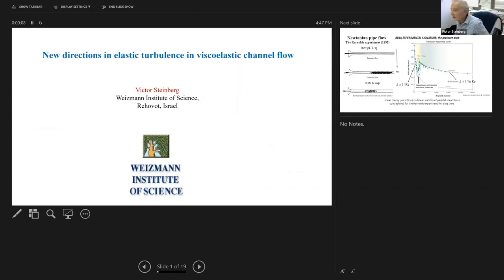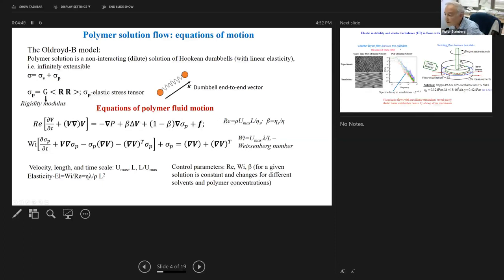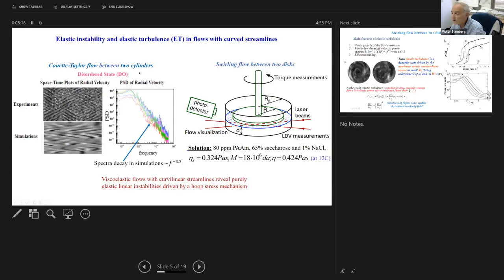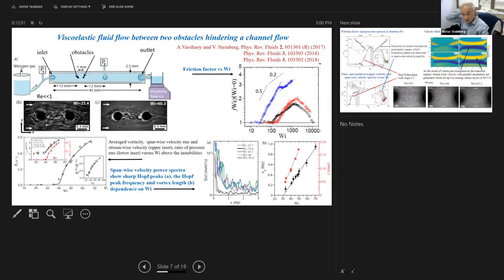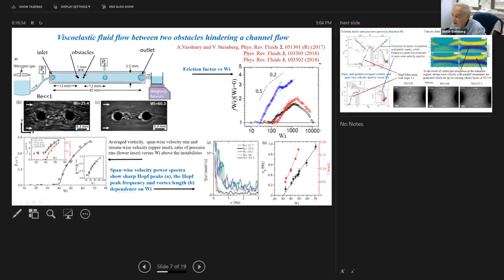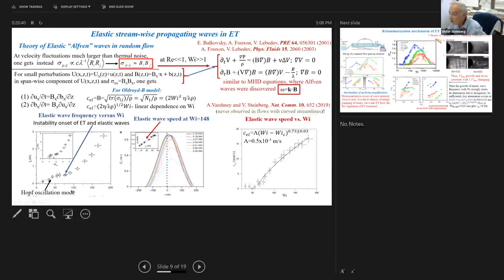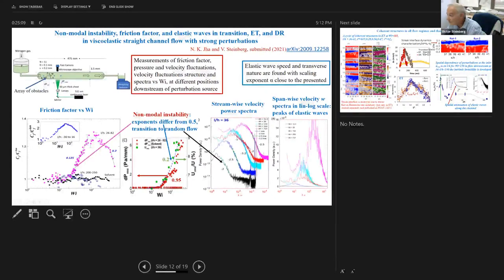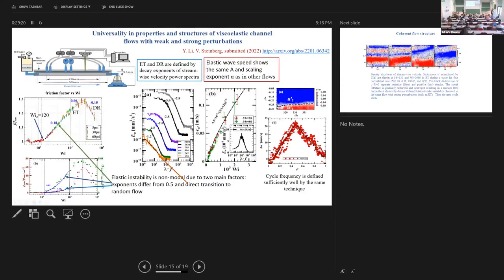TURW04 | Prof. Victor Steinberg | New direction in elastic instability and turbulence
TURW04 | Prof. Victor Steinberg | New direction in elastic instability and turbulence in straight channel viscoelastic flow

Speaker: Professor Victor Steinberg (Weizmann Institute of Science)

Date: 31st Mar 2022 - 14:30 to 15:00

Title: New direction in elastic instability and turbulence in straight channel viscoelastic flow

Abstract: After a short introduction into polymer solution hydrodynamics, I shortly describe the main results on elastically driven instabilities and elastic turbulence in flow geometries with curvilinear streamlines, about the prediction of elastic waves and absence of such waves in these flows. Then I switch to the main subject of the talk, namely recent development in parallel shear flows of polymer solutions proved to be linearly stable for the last about 50 years. We discovered in a straight channel flow elastically driven instability, elastic turbulence, elastic waves, drag reduction, and re-laminarization. In this regard, I discuss shortly normal versus non-normal bifurcations in such flows.